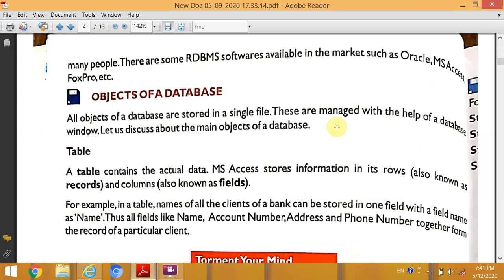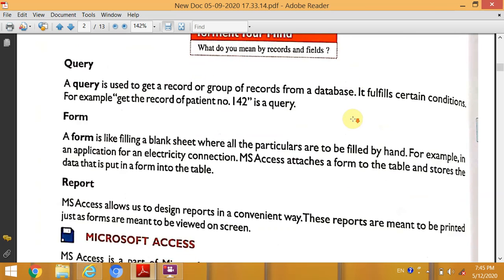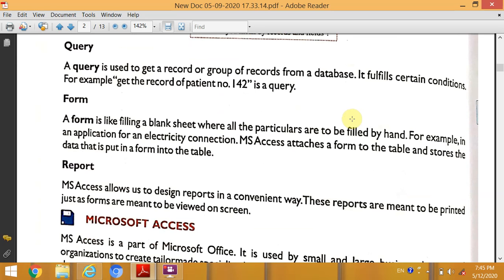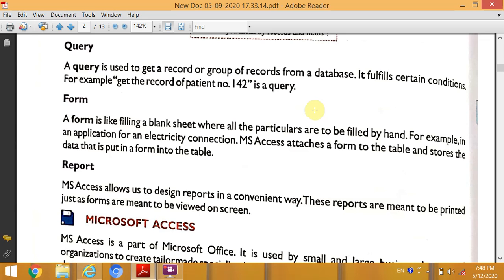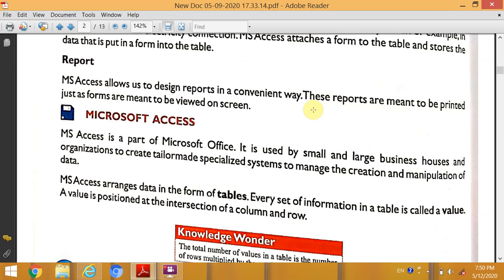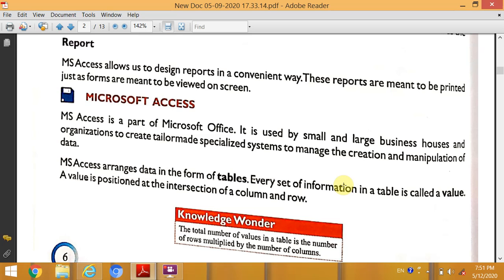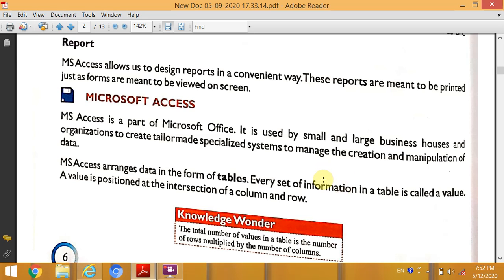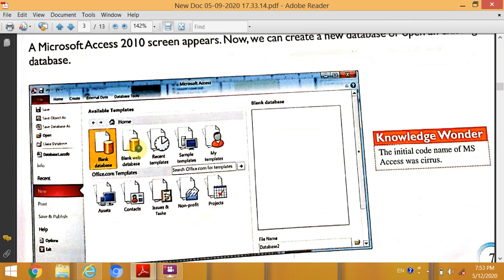class 8 page no.10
Objects of a Database Table, Query, Form, Report and How to start Microsoft Access.